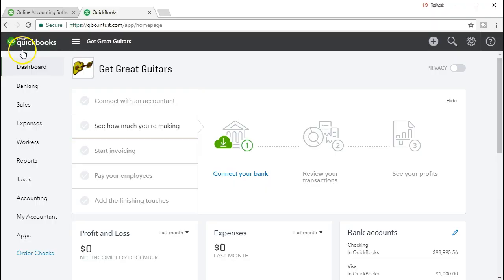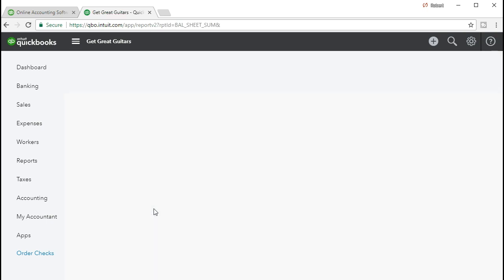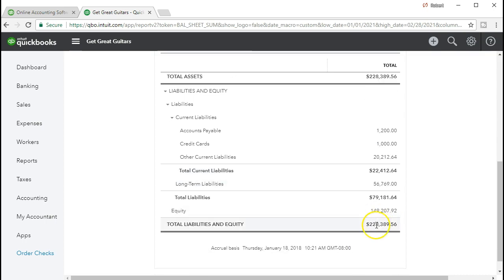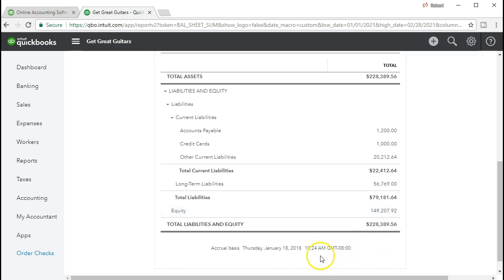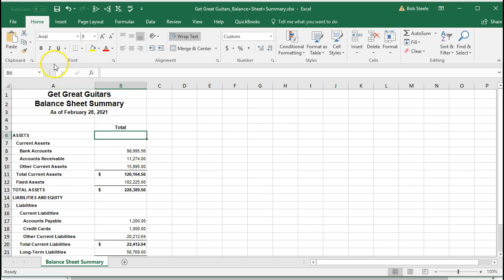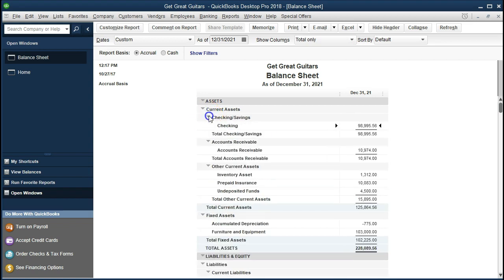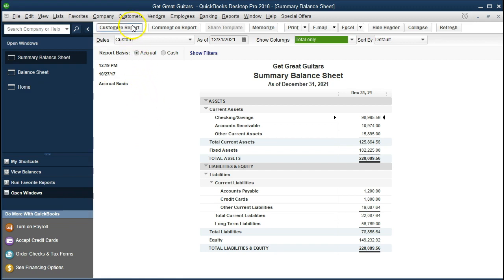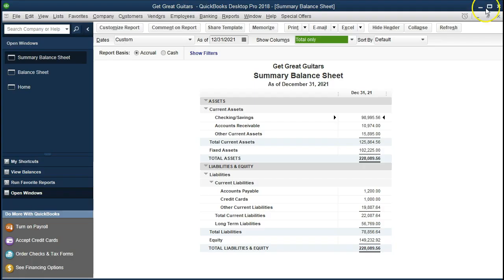Summary Balance Sheet 2.40 QuickBooks Online vs Desktop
We will show how to generate, analyse, and export to Excel a summary balance sheet from both QuickBooks Online and QuickBooks Desktop comparing and contrasting the two accounting software. The summary balance sheet will get to the bottom line faster, showing less detail then the standard balance sheet, being ideal for those impatient financial statement readers who just want the summary story.